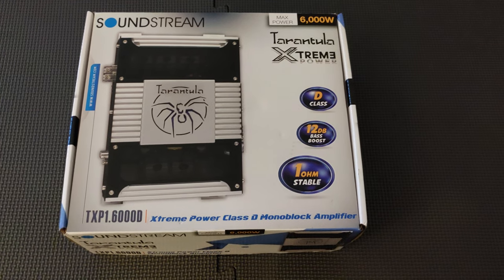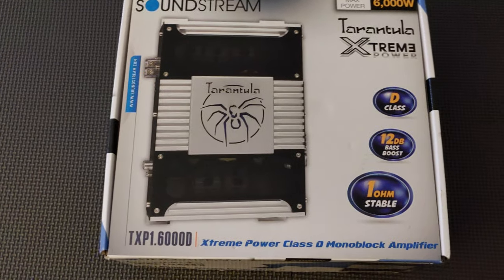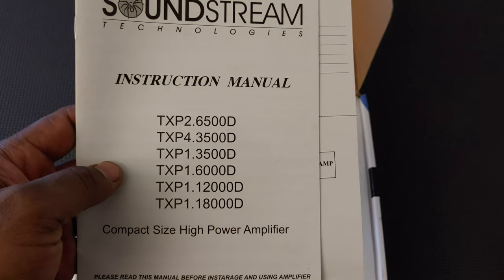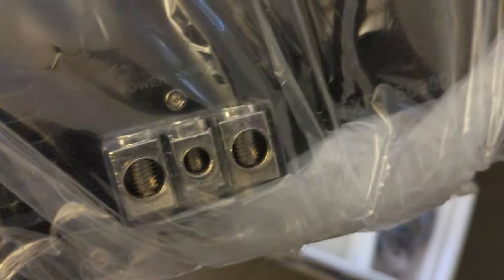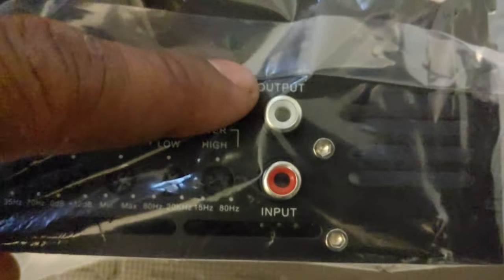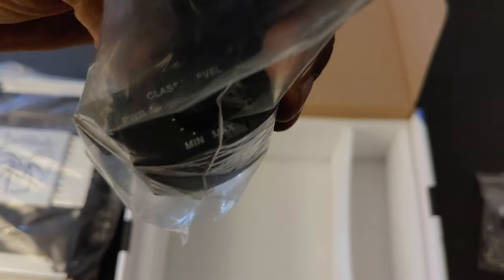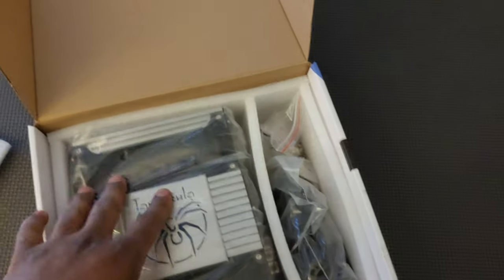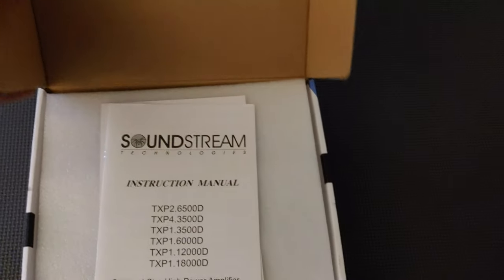Soundstream TXP1.6000D Amplifier Giveaway!!!!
Hi Everyone

Really Appreciate Everyone That's Been Tuning In And Showing Support To Help Me Reach Over 3k Subscribers

I'd Also Like To Thank TeamSoundstream As A Whole For Helping Make This Giveaway Possible

Have A Chance To Win

Again Thank You All For Helping Me Reach This Mark.

Soundstream TXP1.6000D
Tarantula Xtreme Power Class D Amplifier